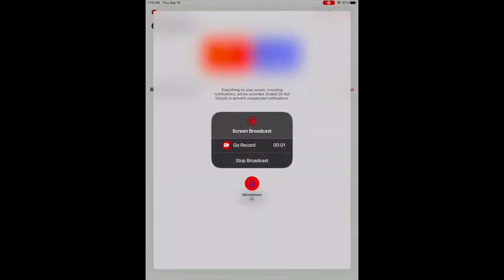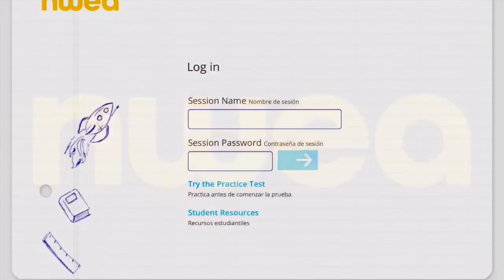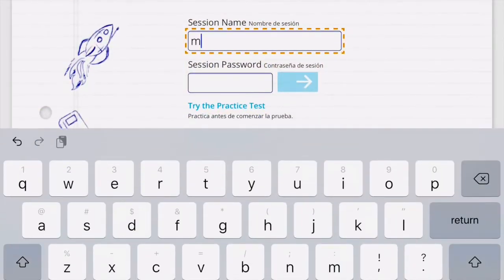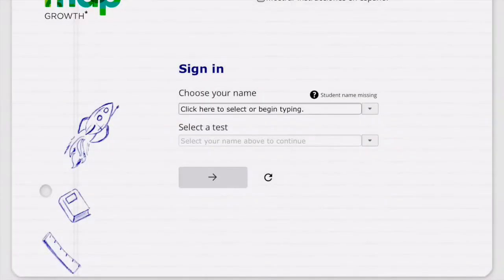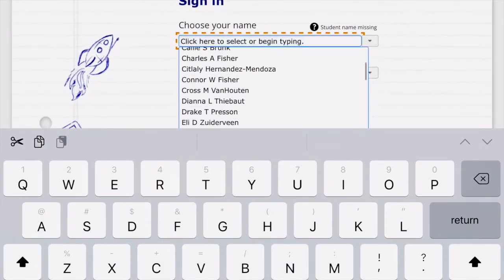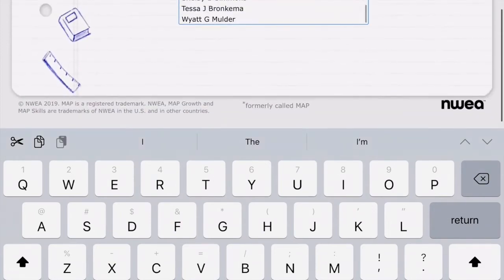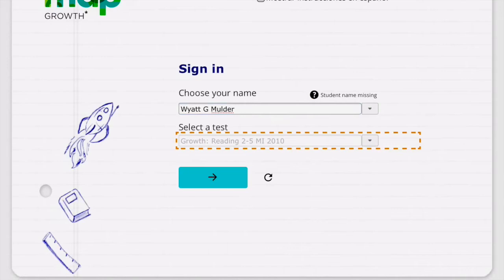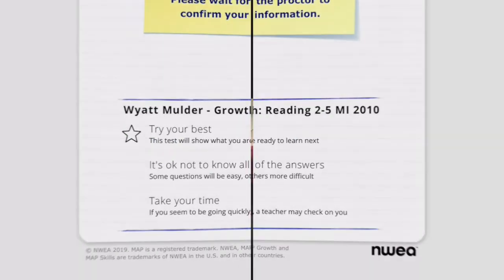NWEA Remote Testing